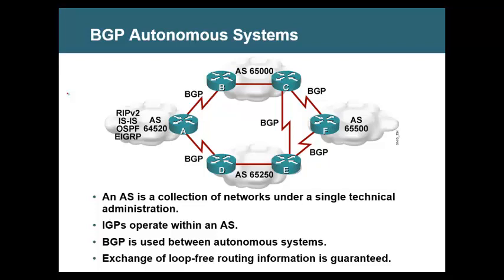BGP June Part 1A